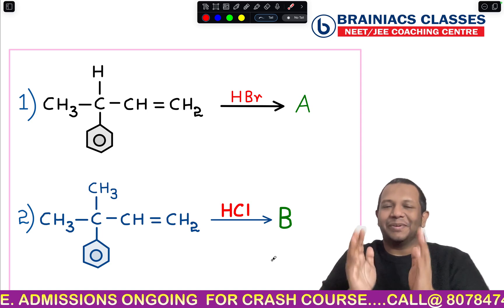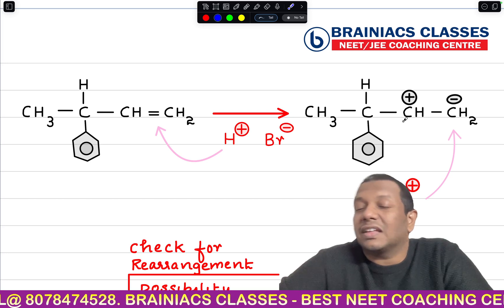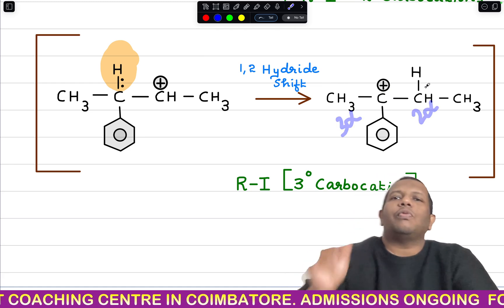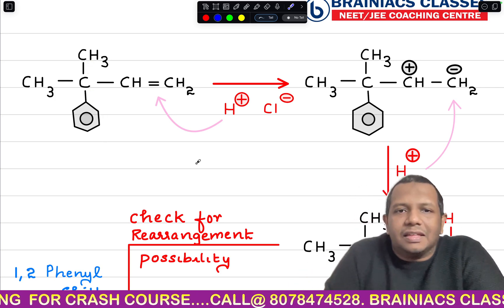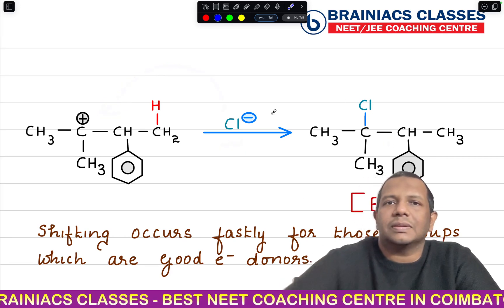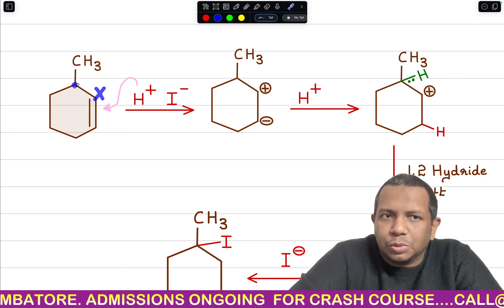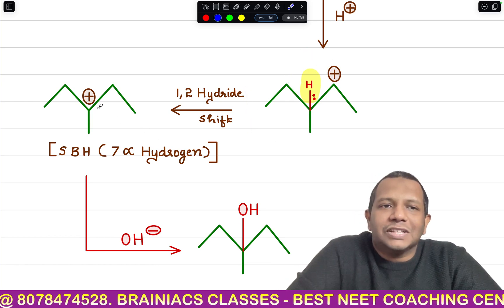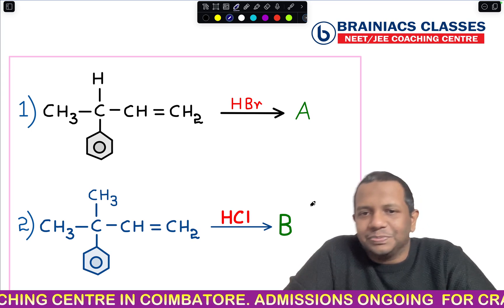DAY-18 NEET CAPSULE|ELECTROPHILIC ADDITION REACTION 5INEET 2024 CHEMISTRY|BRAINIACSCLASSES#neet2024